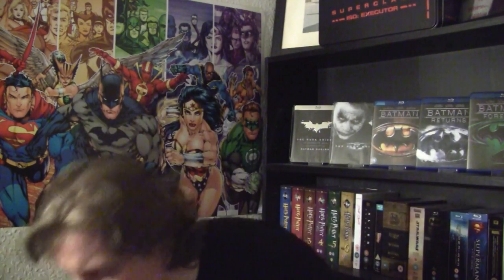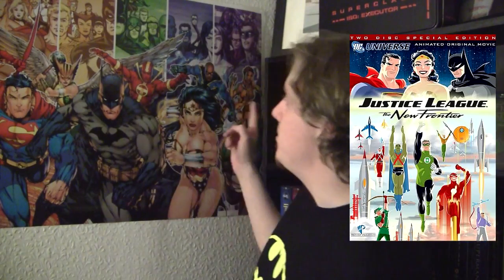RazorwireReviews Bat-a-thon Part 10 - The Animated Movies Volume II(2008 - 2012)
Superman/Batman: Public Enemies(2009)
Dir. Bruce Timm, Sam Liu
Starring: Kevin Conroy, Tim Daly, Clancy Brown, Allison Mack, John C. McGinley

Superman/Batman: Apocalypse(2010)
Dir. Lauren Montgomery
Starring: Kevin Conroy, Tim Daly, Andre Braugher, Susan Eisenberg, Summer Glau

Justice League: The New Frontier(2008)
Dir. Dave Bullock
Starring: Miguel Ferrer, David Boreanaz, Keith David, Neil Patrick Harris, Kyle MacLachlan, Lucy Lawless, Kyra Sedgwick, Jeremy Sisto

Justice League: Crisis on Two Earths(2010)
Dir. Sam Liu, Lauren Montgomery
Starring: Mark Harmon, William Baldwin, Chris Noth, Gina Torres, Jonathan Adams, James Woods

Justice League: Doom(2012)
Dir. Lauren Montgomery
Starring: Kevin Conroy, Tim Daly, Nathan Fillion, Susan Eisenberg, Carl Lumbly, Michael Rosenbaum

Batman: Under the Red Hood(2010)
Dir. Brandon Vietti
Starring: Bruce Greenwood, Jensen Ackles, Neil Patrick Harris, John DiMaggio, Jason Isaacs

Batman: Year One(2011)
Starring: Ben McKenzie, Eliza Dushku, Bryan Cranston

Batman: Gotham Knight(2008)
Dir. Yasuhiro Aoki, Futoshi Higashide, Toshiyuki Kubooka, Hiroshi Morioka, Jong-Sik Nam, Shoujirou Nishimi
Starring: Kevin Conroy, Jason Marsden, Corey Burton, Alanna Ubach, Crystal Scales, George Newbern

Previous installments:

- Part 8(The Dark Knight Returns)
- Part 9(The Animated Movies Vol. I)

- My Facebook page, which will feature many updates for this Bat-a-thon series!